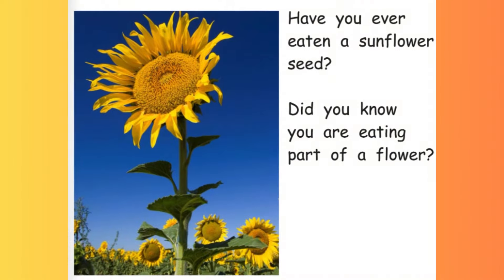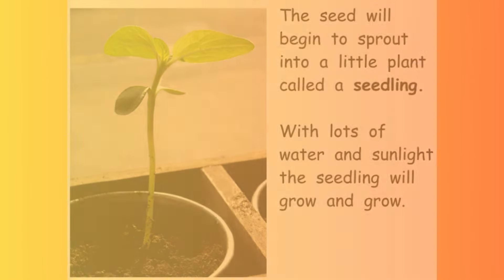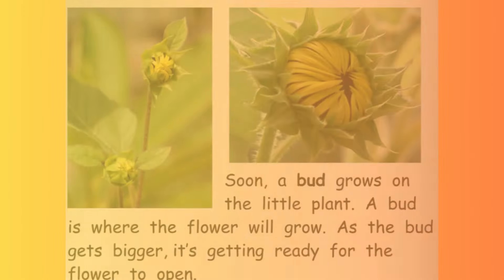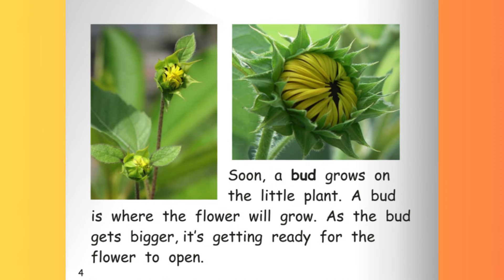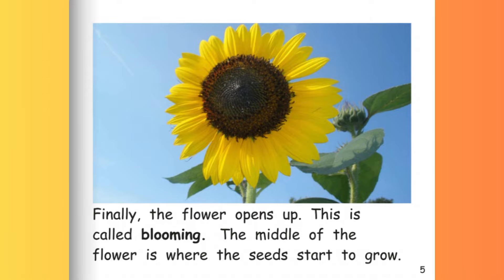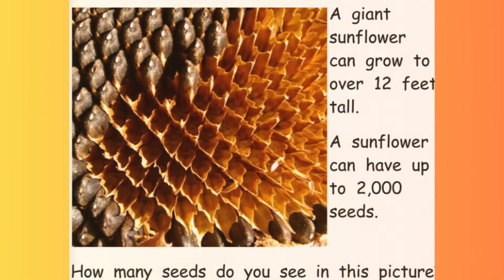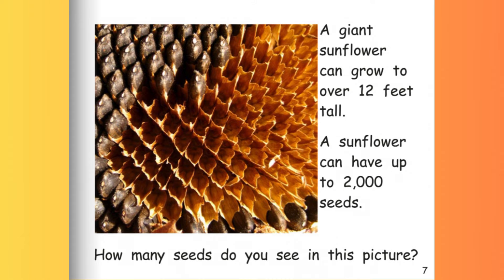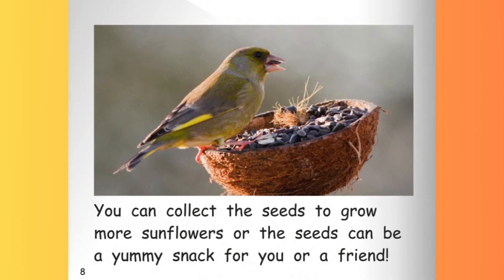summer holiday children's stories -Kids Book Read Aloud - SUNFLOWER